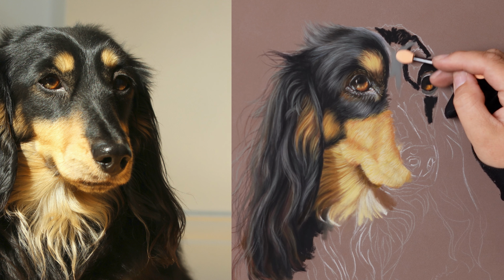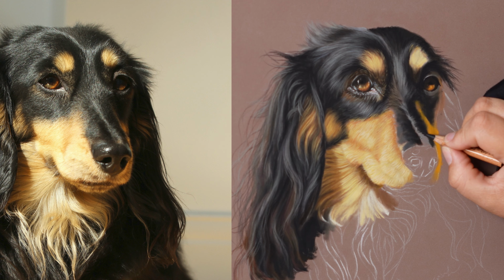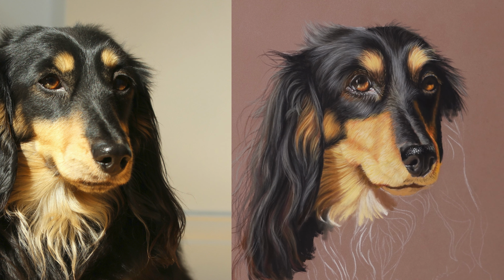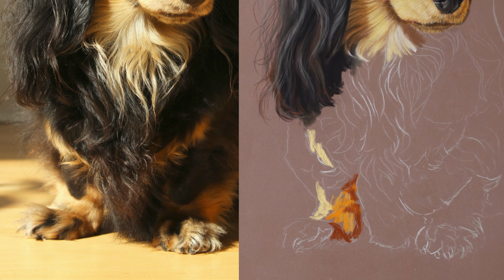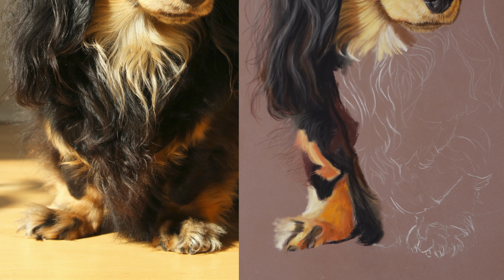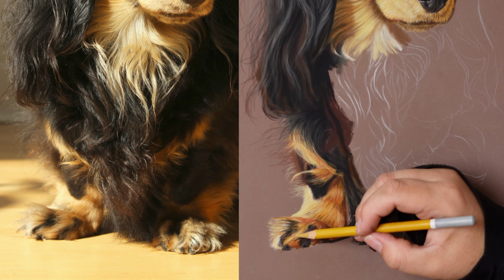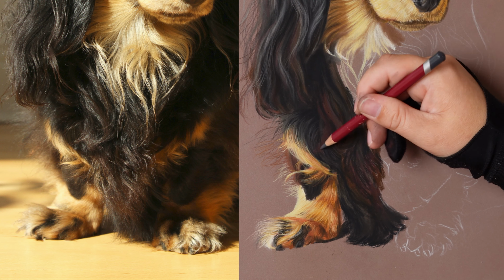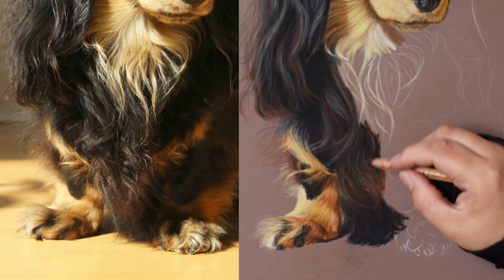How to draw a Long Haired Dachshund tutorial timelapse part two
Drawing a Long Haired Dachshund in Soft Pastels – Pet Portrait Timelapse (Part Two)

In part two of this tutorial timelapse, I show you how I use tonal values to really bring a portrait to life. Exploring that shadow on the right side of the face and how to subtly blend in colour into the shadows, while making something with very little detail look very detailed as it goes into the darkness.

That cute nose with the gorgeous highlights on it - again it’s all about the light and how it is falling onto this dog. That’s what creates so much depth here.
Then the start of the body and that fluffy paw! I went over the chest fur a few times, trying to finalise how I wanted it to look, so we will continue this in part three.
This timelapse condenses over three hours into five minutes to give you an insight into how I draw my pet portraits and what is covered in the real time tutorial.